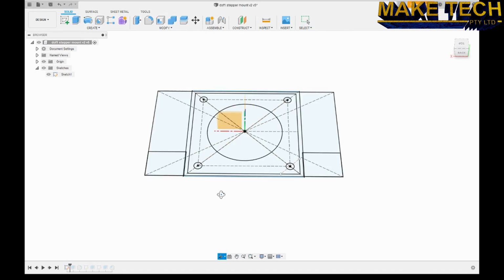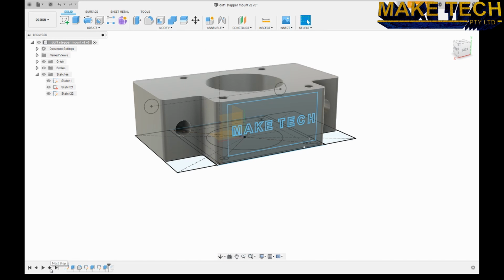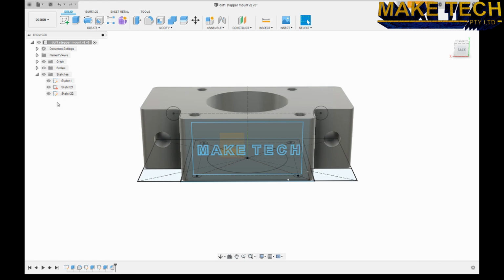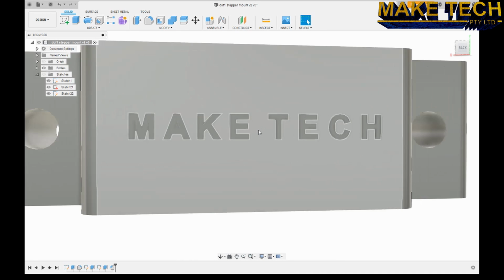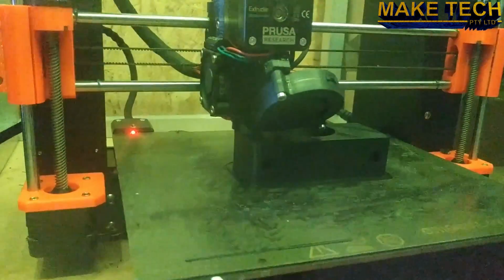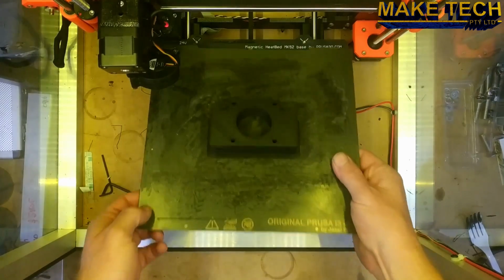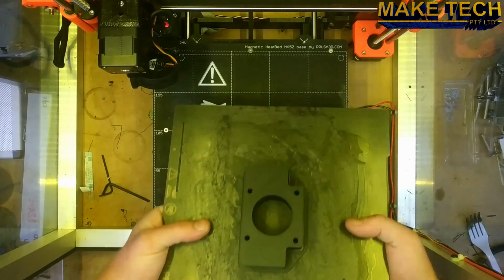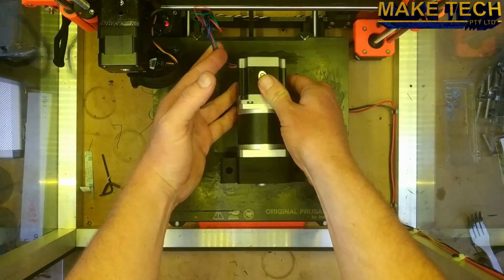RCS Build Log 04 - More 3D printed parts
Continuing on with the R&D of the Robotic Camera System, this video shows the CAD modeling of this stepper motor bracket and how it turned out.

Printed with eSUN ABS+ Pro  , on the Prusia i3 mk3s default ABS temperatures. 40% infill , 3d honeycomb, 4 perimeters.

Printed on the Prusa i3mk3s

Artist: DJ TR!P
Song: Make Tech (Ooh)
Song: Make Tech (Yeah)